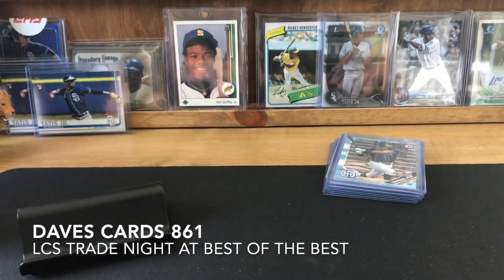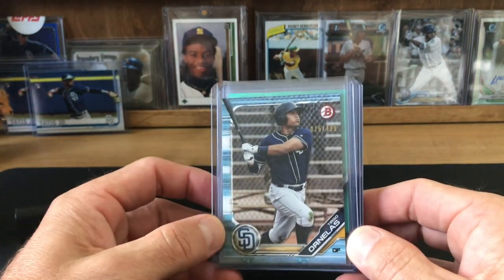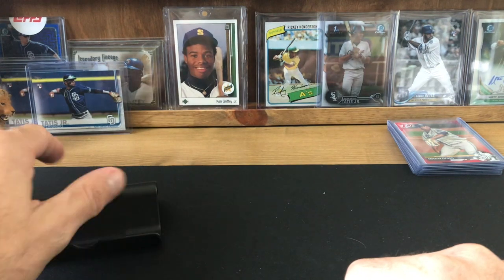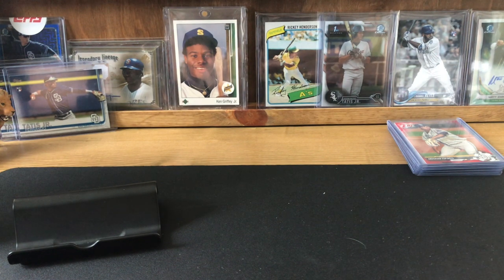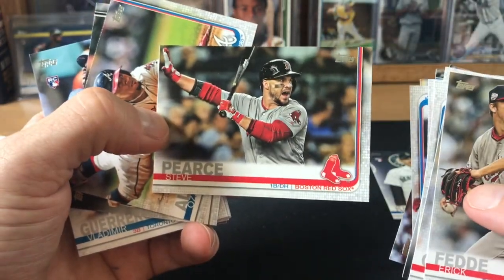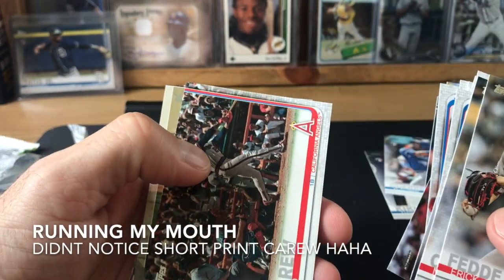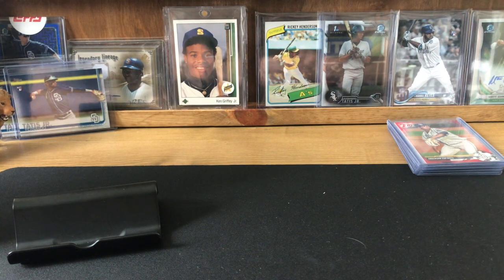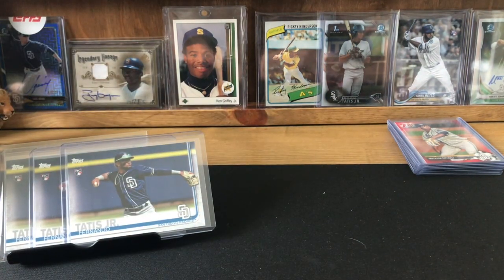Trade night at my LCS Definitive Vlad!!!